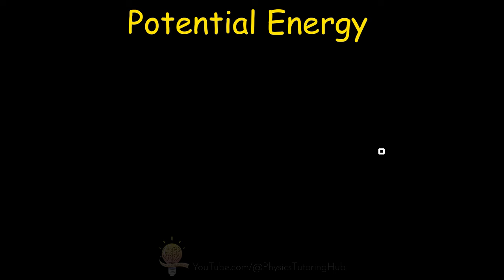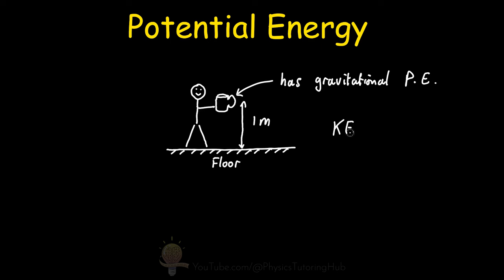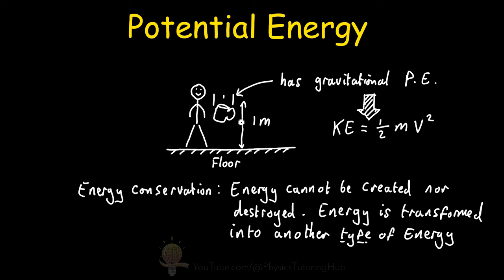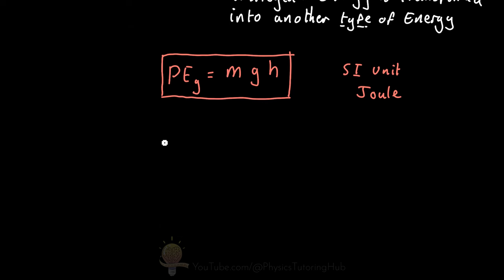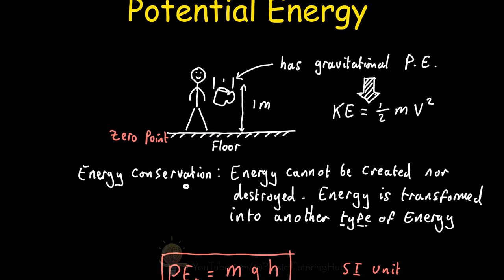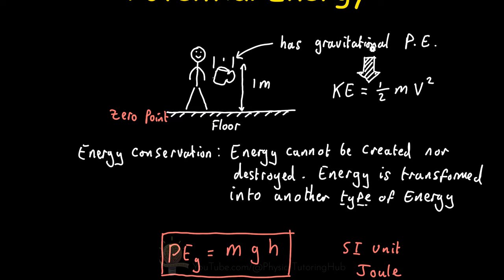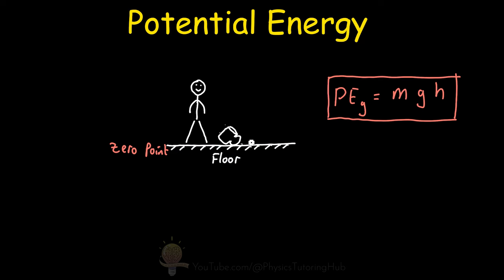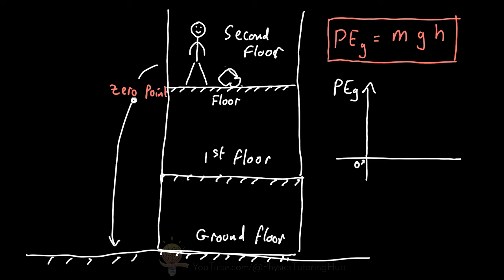Potential Energy: Gravitational & Elastic | Formulas & Examples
In this video we cover potential energy and more specifically the two main types: gravitational potential energy and elastic potential energy.
I explain the formulas for the two types of potential energy and a few example problems showing you how to use these formulas in real life situations.

Chapters:
00:00 Intro
00:14 What is Potential Energy?
00:46 Gravitational Potential Energy
09:30 Elastic Potential Energy